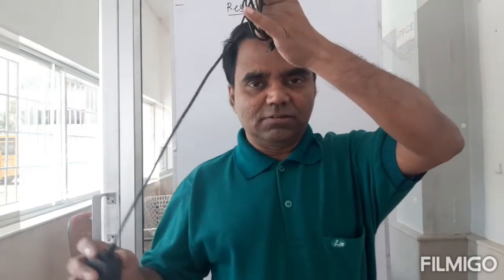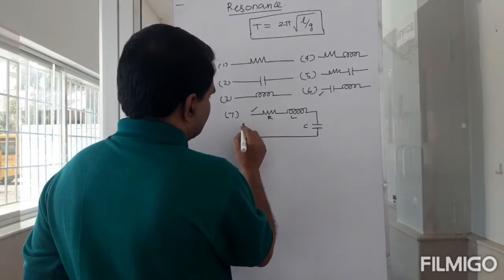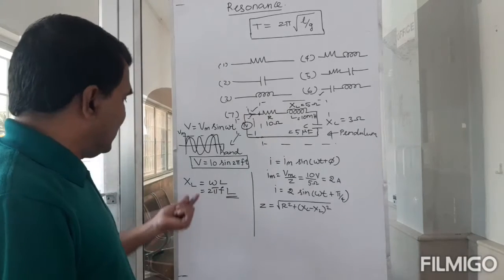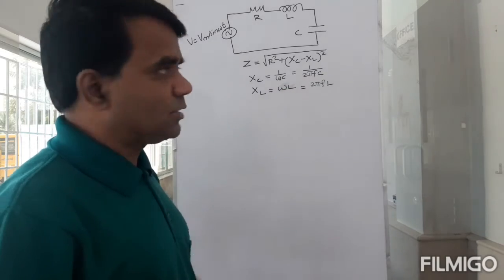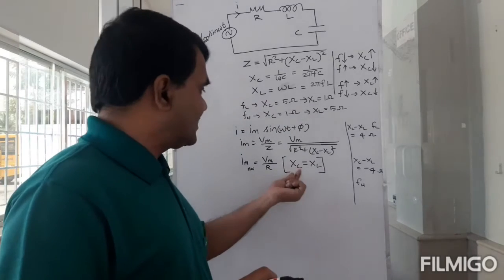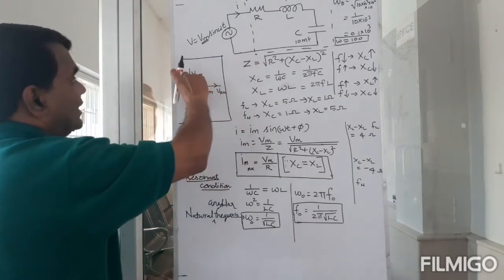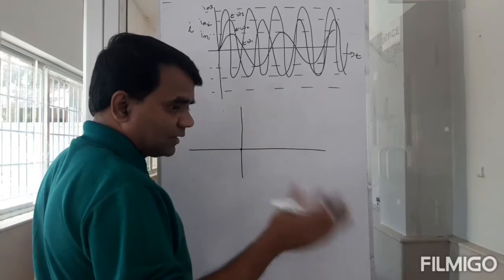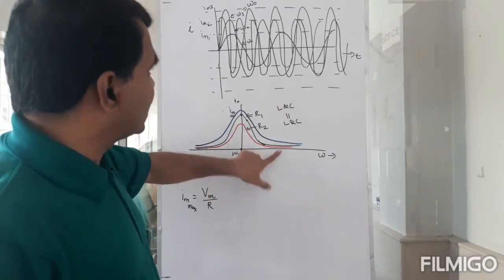Lesson 7: Alternating Current (7)